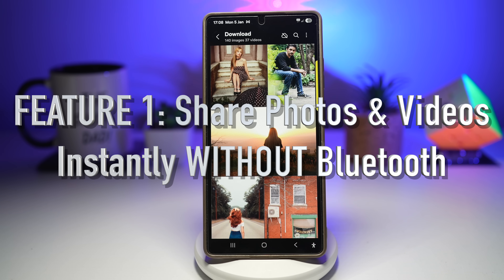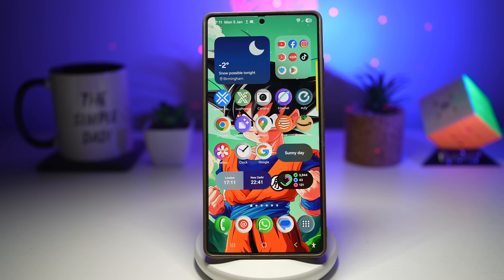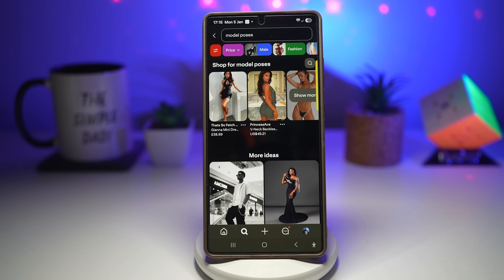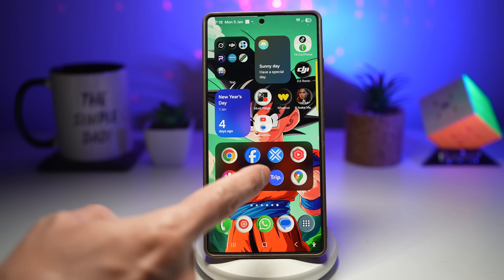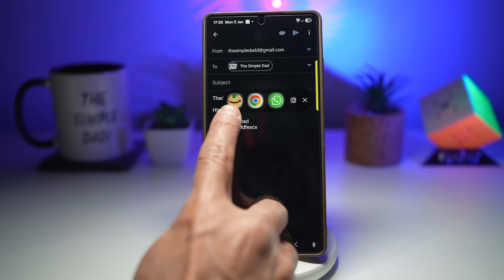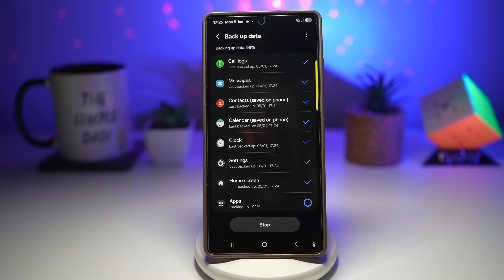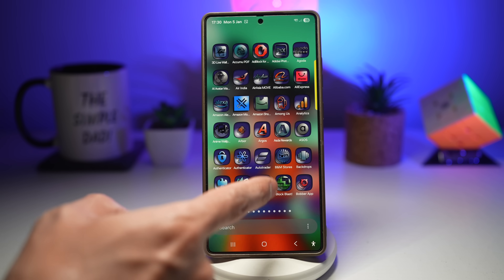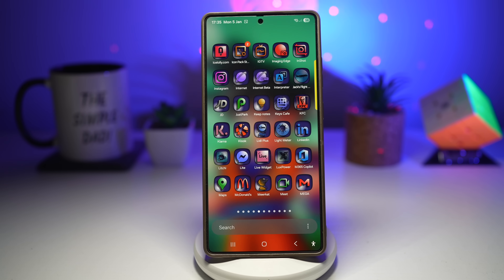I Can’t Believe My Samsung Can Do This… 7 Features You Didn’t Know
⚠️ WARNING:
You’re probably not using your Samsung Galaxy correctly.

In this video, I reveal 7 powerful Samsung Galaxy features that most users have never seen or used before. These hidden tricks can completely change how you use your phone — from instant file sharing without Bluetooth, advanced multitasking, popup windows, creating stickers from images, free Samsung Cloud backup, lock & unlock sound effects, and the new Black 3D Icon Pack that makes your phone look futuristic.

If you own a Samsung Galaxy phone, this video is a MUST-WATCH.

🔥 FEATURES COVERED IN THIS VIDEO:
✔ Samsung Quick Share without Bluetooth
✔ 90:10 split screen multitasking
✔ Create stickers & PNG images on Samsung
✔ Pop-up view multitasking like a PC
✔ Free Samsung Cloud backup for Galaxy
✔ Lock & unlock sound settings
✔ New Black 3D Icon Pack for Samsung

📢 HELP THIS VIDEO GO VIRAL

The more you share, the more YouTube recommends this video 🚀

Samsung Galaxy tips and tricks
Samsung Galaxy secret features
Samsung Quick Share
Samsung multitasking features
Samsung popup view
Samsung split screen
Samsung cloud backup
Samsung Galaxy customization
Samsung icon pack
Samsung One UI tips
Android hidden features